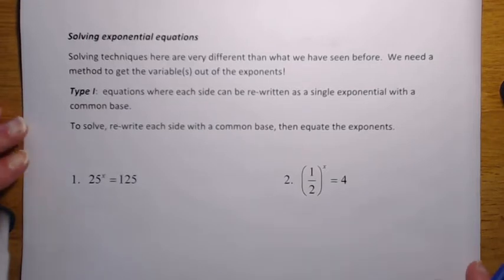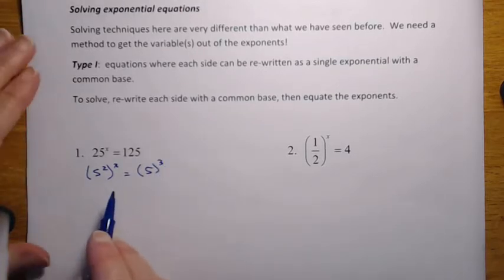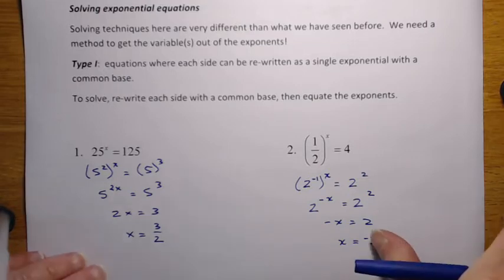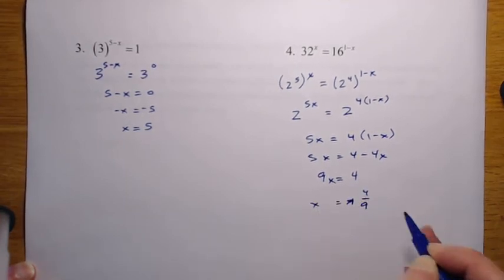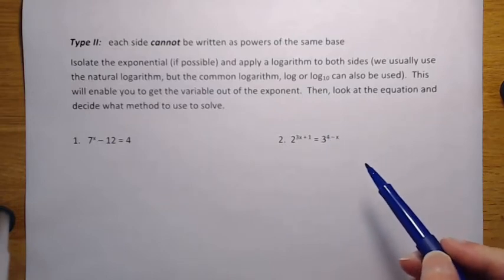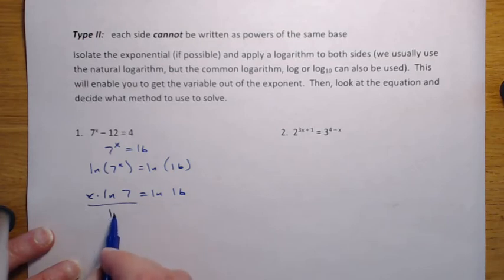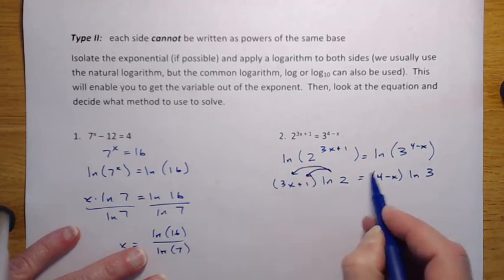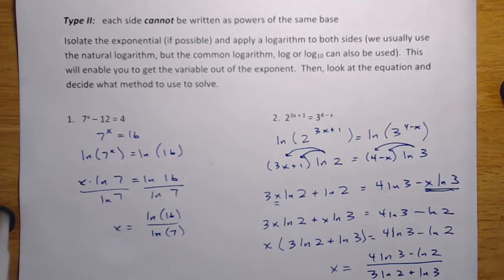Solving Exponential Equations